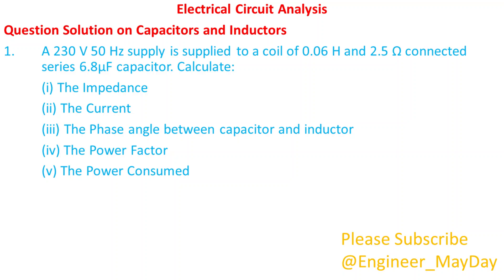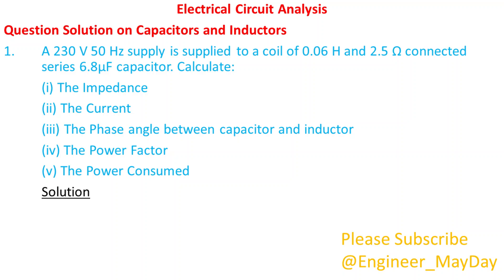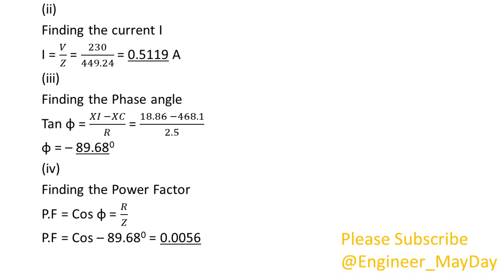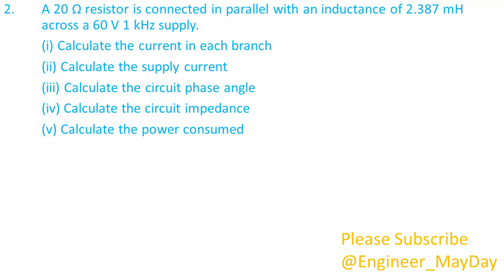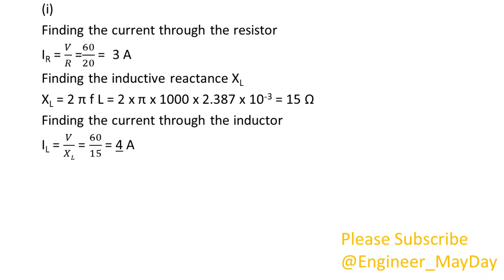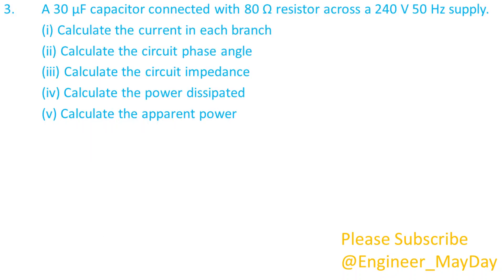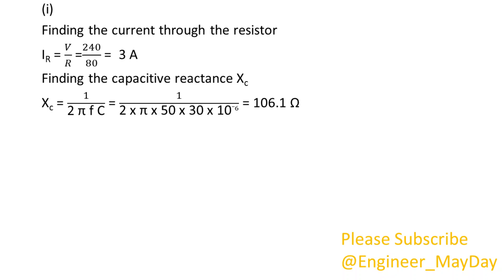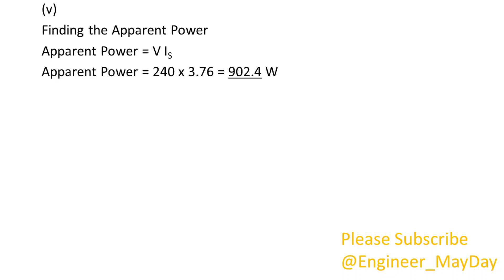Question Solution on Capacitors and Inductors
Enhance your Electrical Circuit Analysis skills with this in-depth problem-solving session on Capacitors and Inductors! This video covers:

✅ Basics of capacitors & inductors
✅ Series & parallel combinations
✅ Energy storage & time constant calculations
✅ RL, RC, and RLC circuit analysis
✅ Solved numerical problems for better understanding